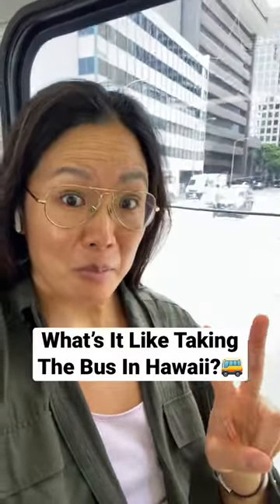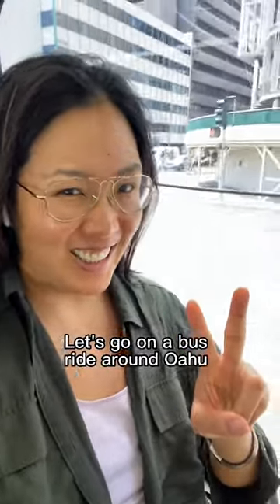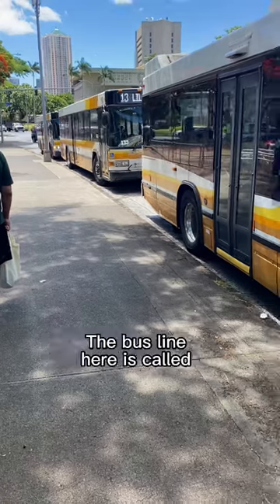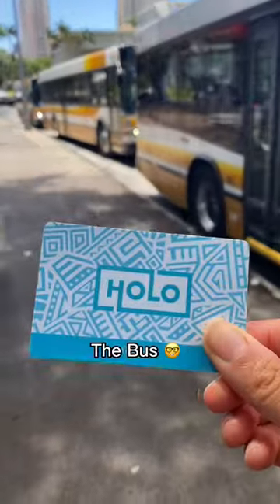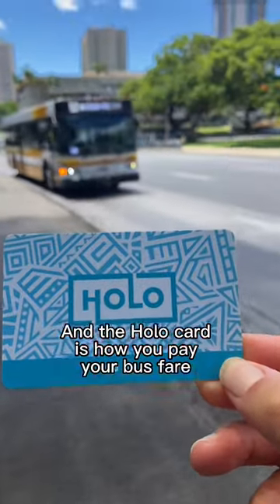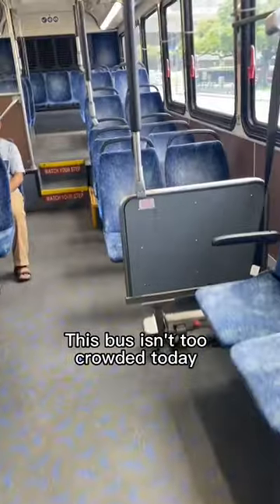Bus Ride In Hawaii (Oahu)